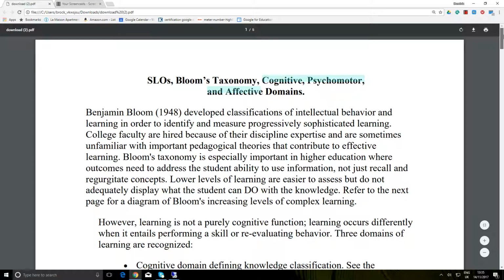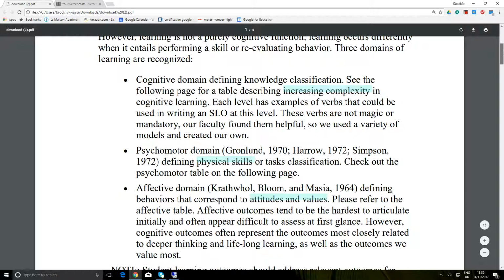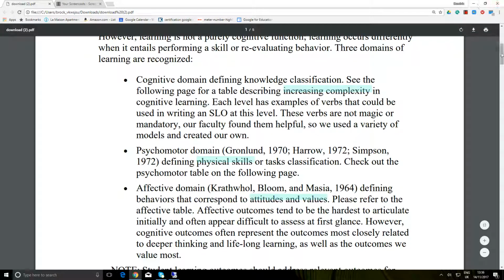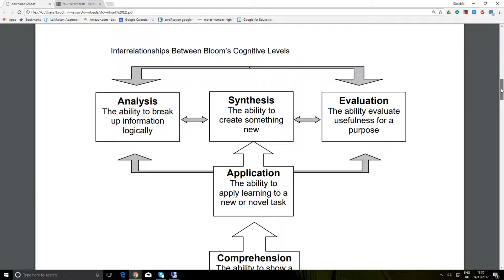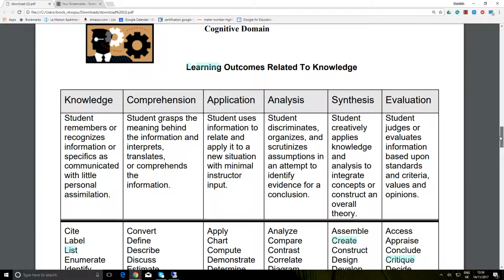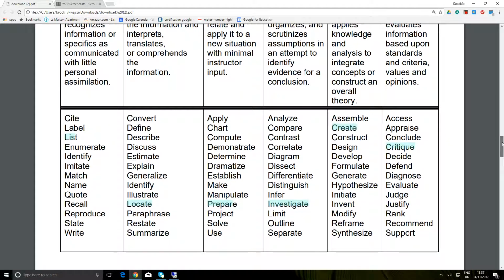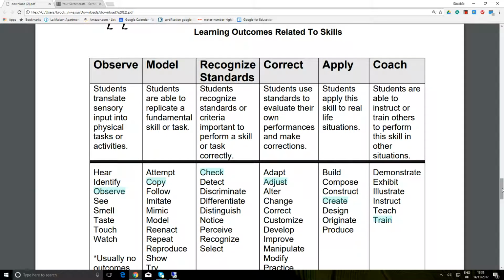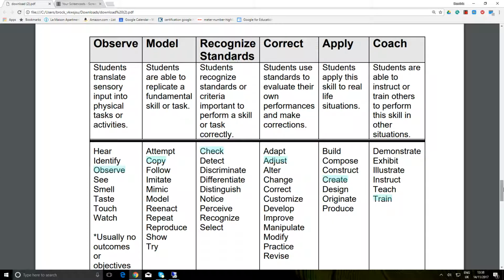Educational videos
Videos to help aspiring teachers and educators